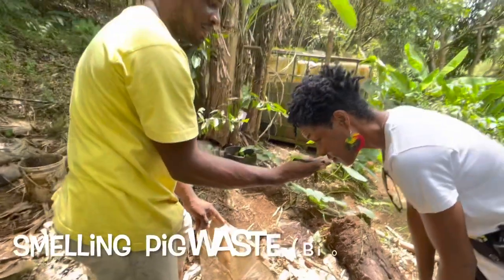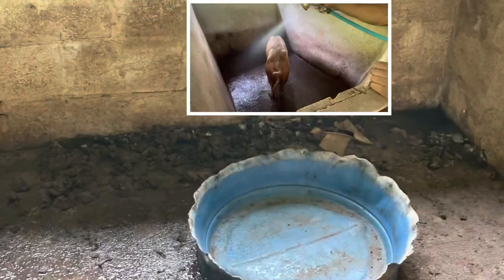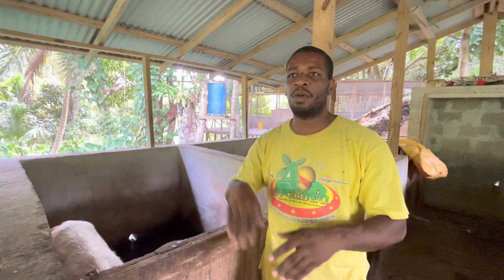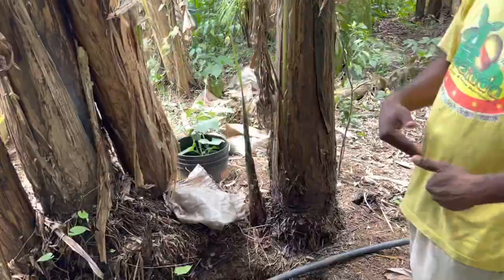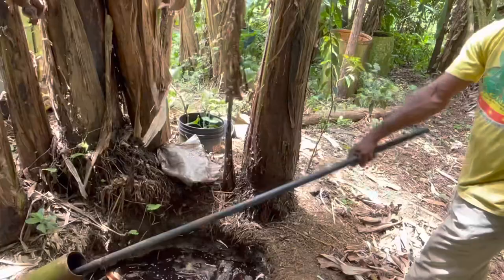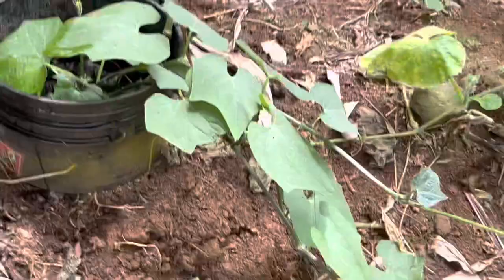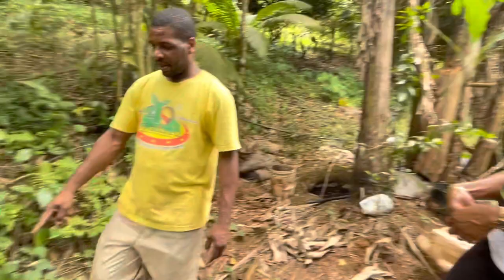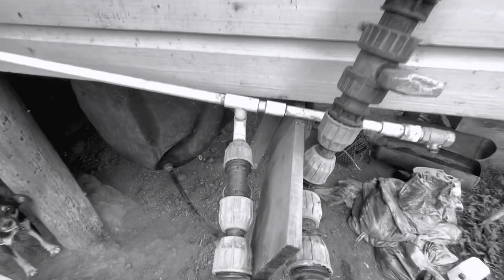How to Generate your Biogas from Pig Waste| Guapo St Andrew Grenada|Tour of Sandy’s Family Farm PT 1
I’m sure you would find this tour to Sandy’s Family Farm quite interesting.  This farm operates on a recycling concept which is environmentally friendly.

The waste material from the pigs 🐖 is used to produce bio gas.  It takes about 30 days from the time the waste enters the biogas unit.  The resulting gas is stored and used for  cooking.  In the first part of the  video, Mr. Sandy demonstrates the entire process from waste to gas.  He leaves out nothing.

Part 2 of the Sandy Family Farm Tour shows the variety of fruits and vegetables produced on the farm, and then Farmer Sandy becomes Chef Sandy, and demonstrates what it means to be ‘cooking with gas’.

Enjoy part 1 of this educational tour to Sandy’s Family Farm.